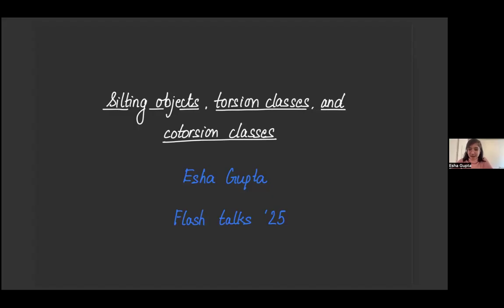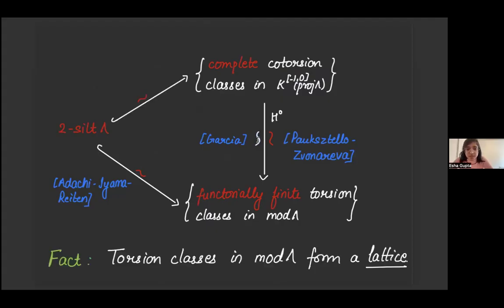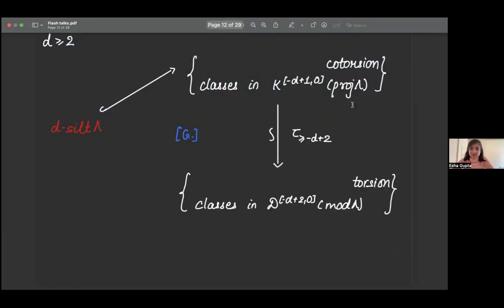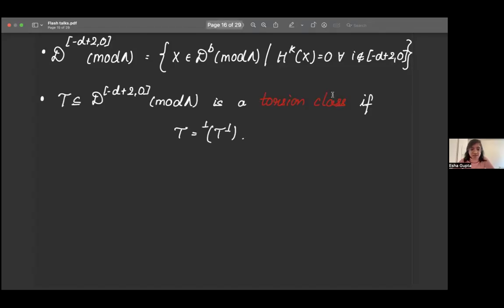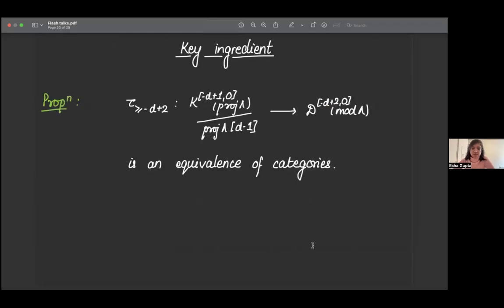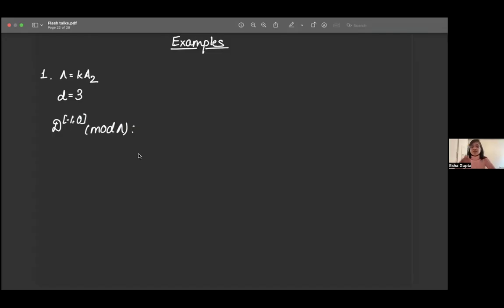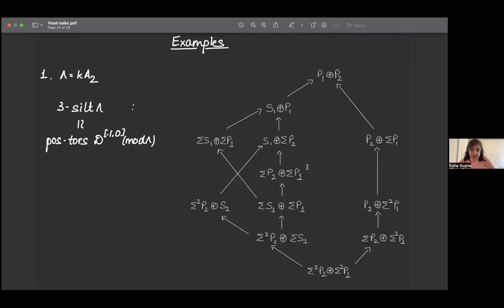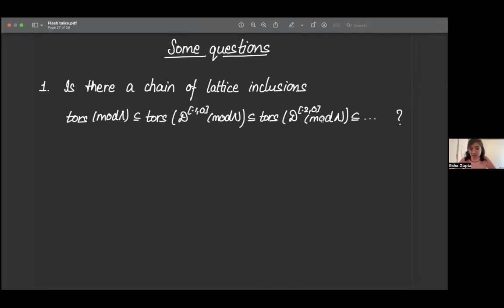Esha Gupta: Silting objects, torsion classes, and cotorsion classes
It is known that, for a finite-dimensional algebra, the poset of two-term silting objects is isomorphic to the poset of functorially finite torsion classes in the module category and to the poset of complete cotorsion classes in the homotopy category of two-term complexes of projectives. Moreover, this poset is a lattice when it is finite. We will look at a generalisation of these results to the case of d-term silting objects for d greater than or equal to 2. We will also discuss some examples, including type An where the lattices of such objects are counted by the Fuss-Catalan numbers.